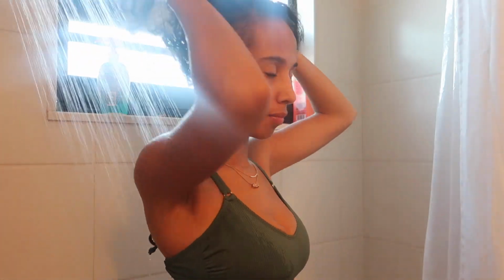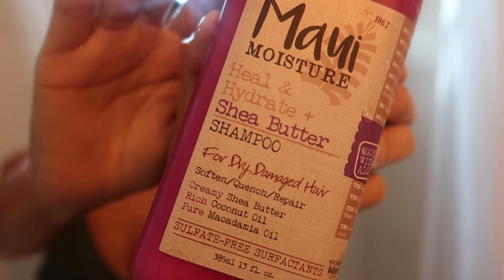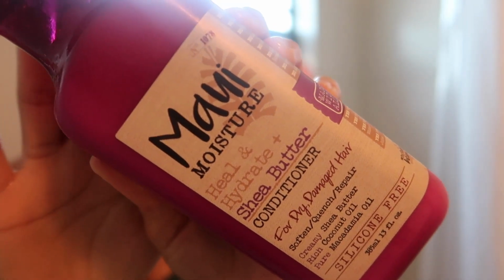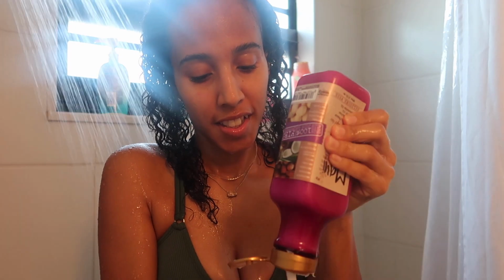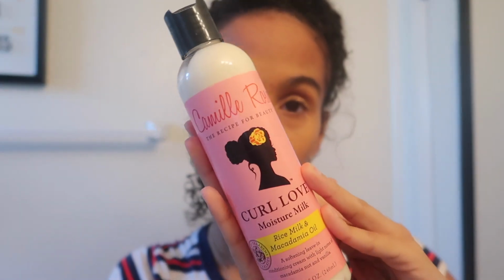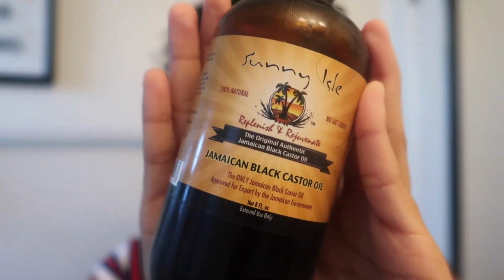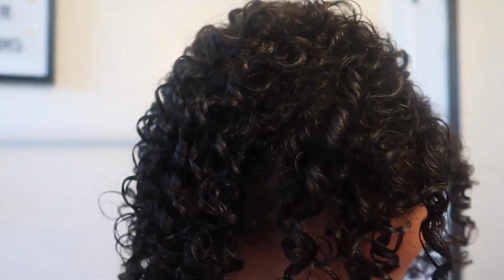How I hide heat damage while styling my natural hair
Hey Loves! So i dont have my curls where i want them to be but as I transition to be able to restore my curly hair i figured out a way to style my hair so that it looks and feels healthy. XOXO